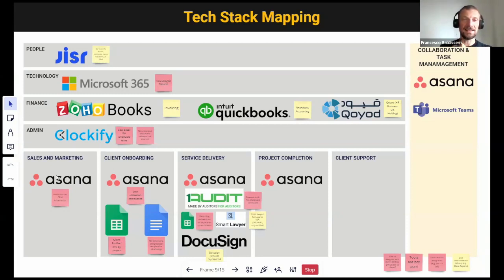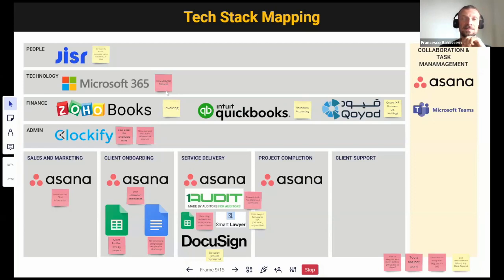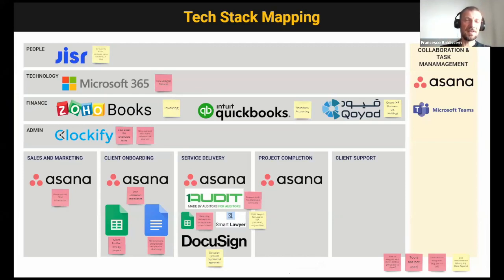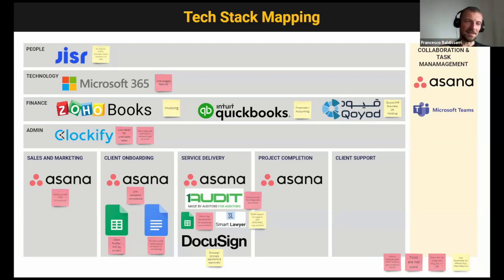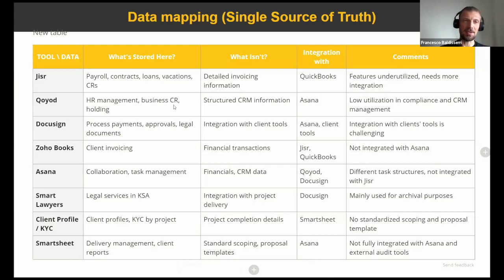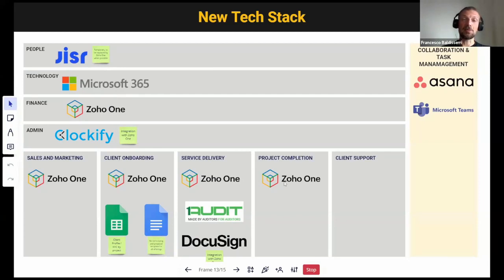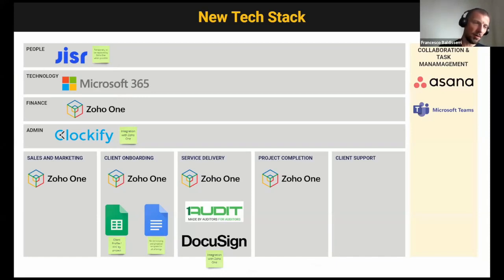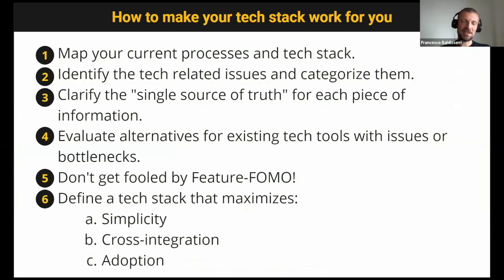How to build the ideal tech stack for your business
Francesco Baldisserri, Head of Consulting at Asamby Consulting on "How to Build the Ideal Tech Stack for Your Business."

Francesco's session will focus on:

- Real-Life Bottlenecks: Discussing common productivity hurdles in tech implementation.
- Tech Principles: Guidelines to ensure your tech stack serves your business effectively.
- Practical Insights: Analyzing an actual agency tech stack, identifying issues, and proposing solutions.

The “New Year New Operations” event was hosted by Benjamin Lander, the CEO of Asamby Consulting.
Asamby experts help overwhelmed CEOs turn their agencies into well-oiled machines that can run without any micromanaging.